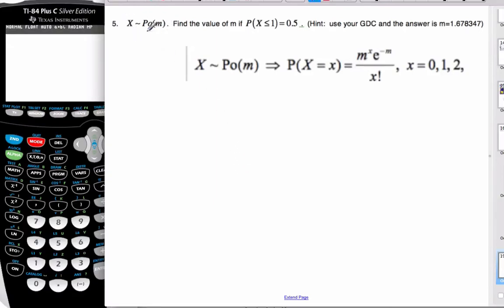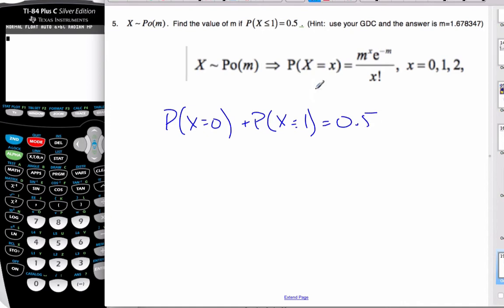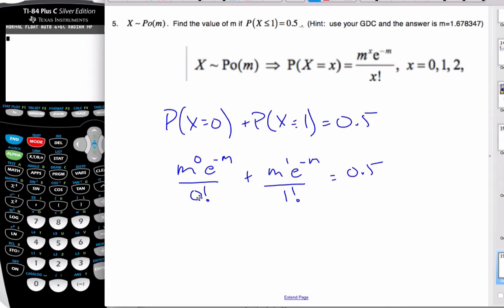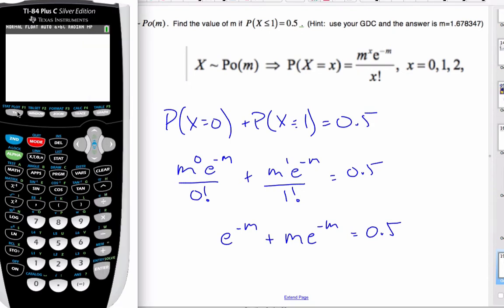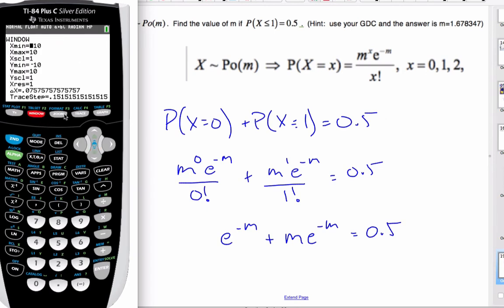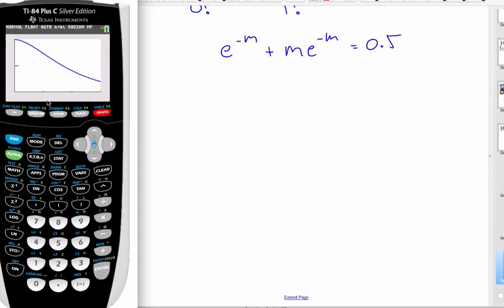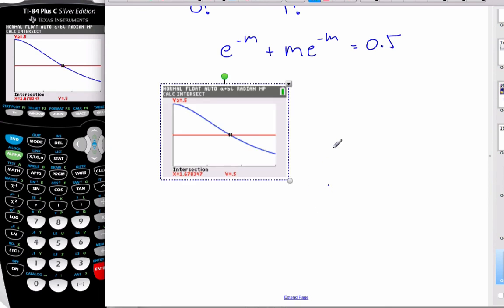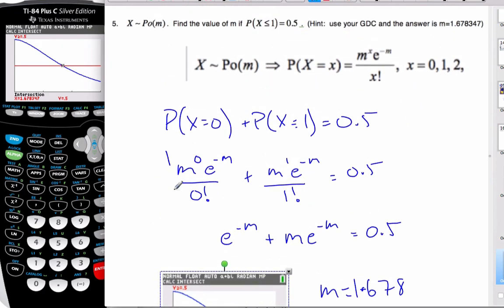IB HL Math - 11.02.5 Poisson Distribution - GDC problem